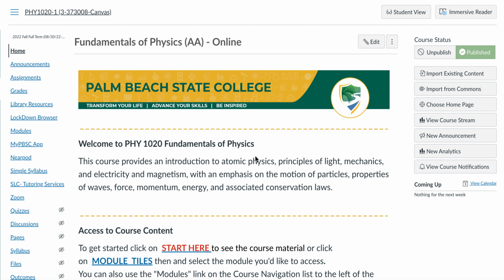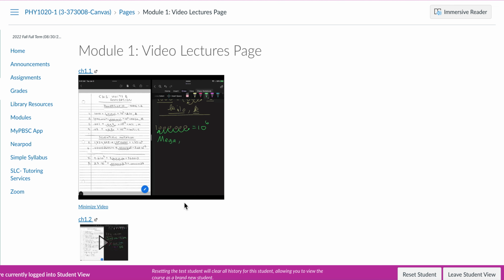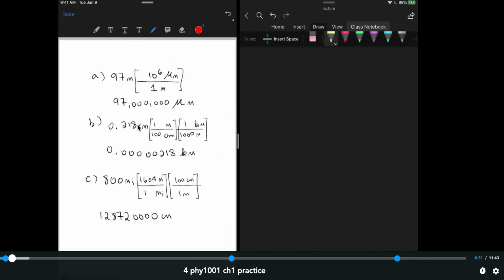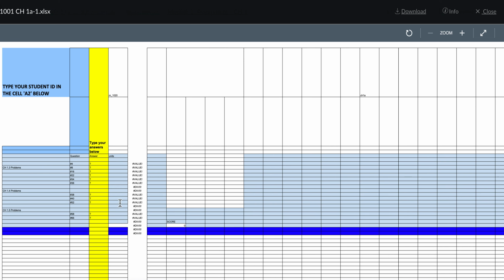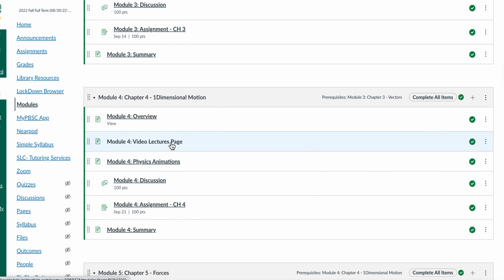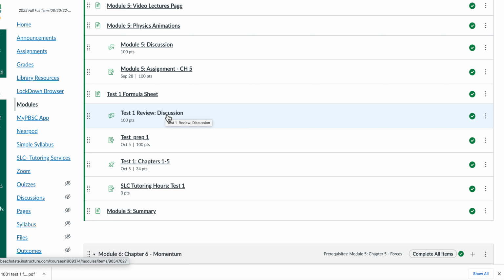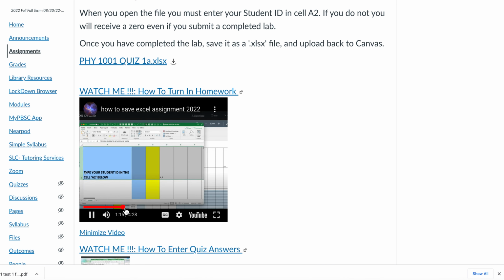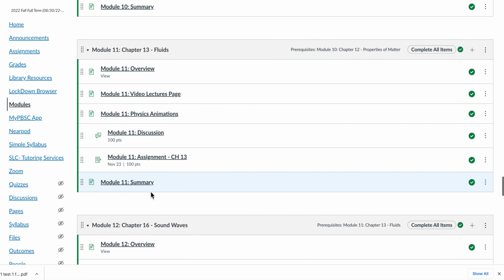PHY1020 OnlineClass Orientation part1 CanvasAssignments and Content